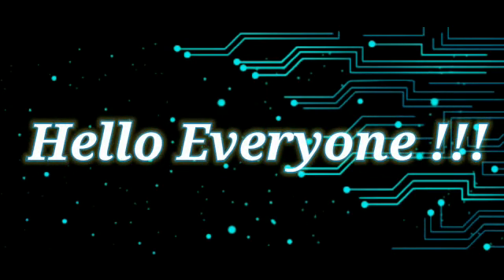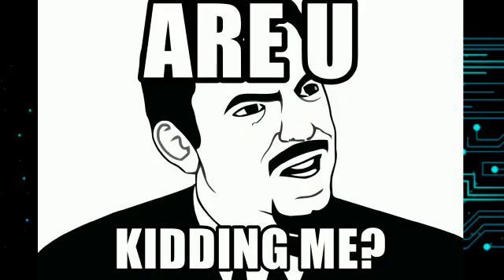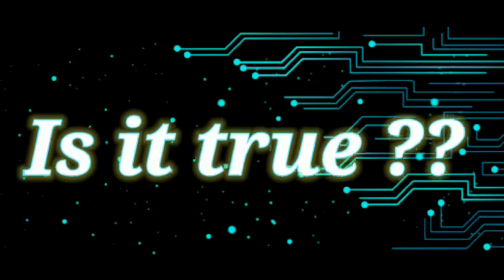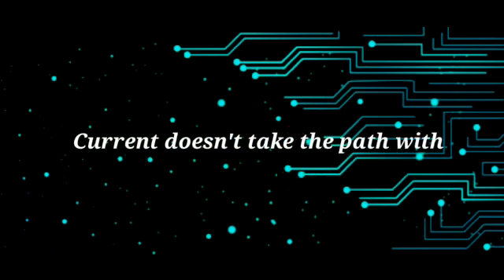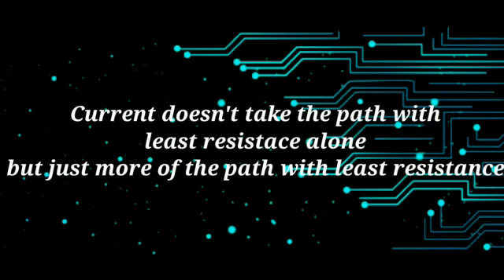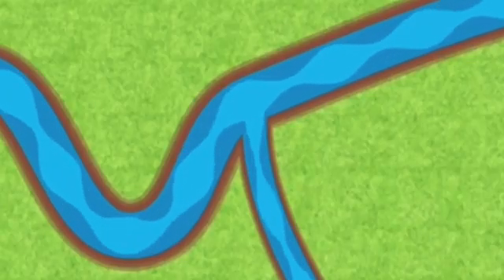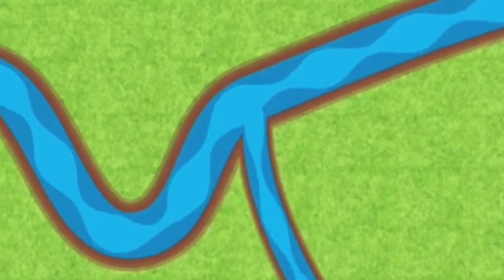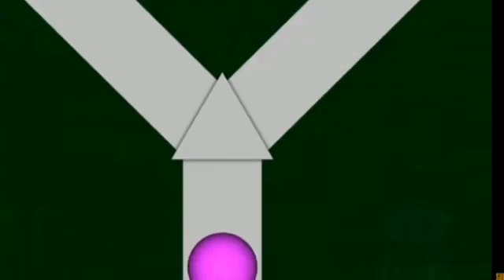Why current takes the path of most resistance